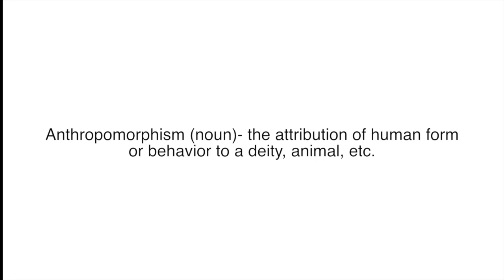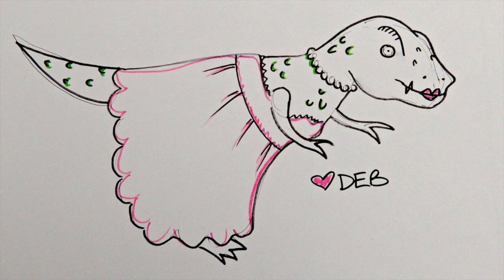Anthropomorphic Creations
This video shows the process of creating a T-Rex out of clay. But not just any T-Rex, Deb, the dino that's going to prom!